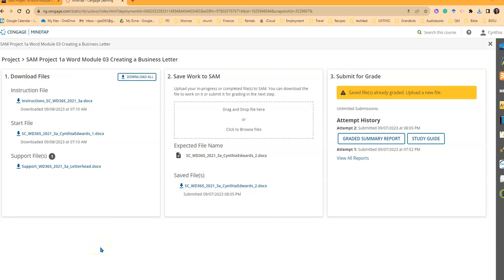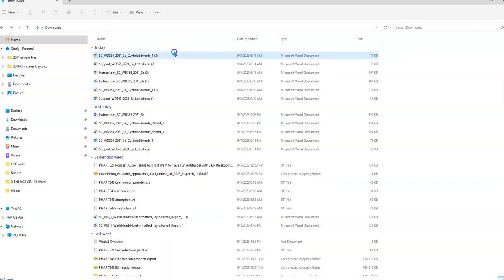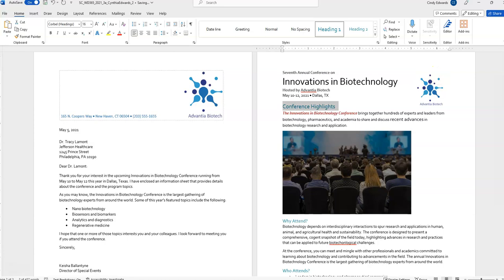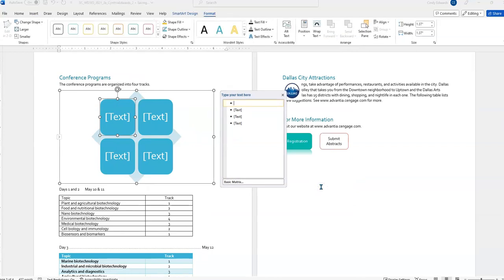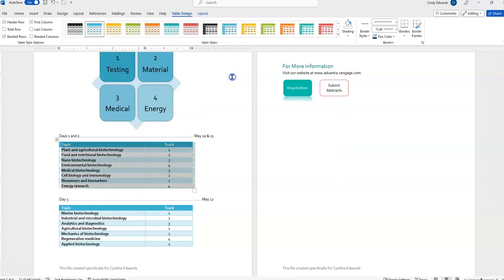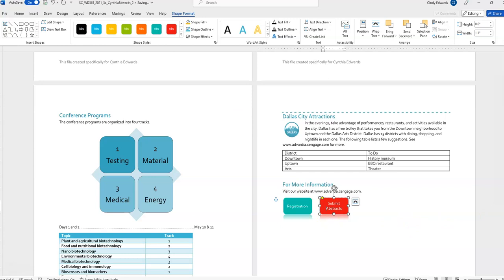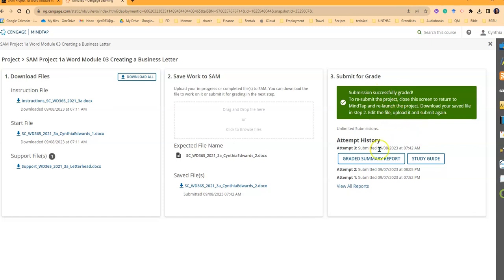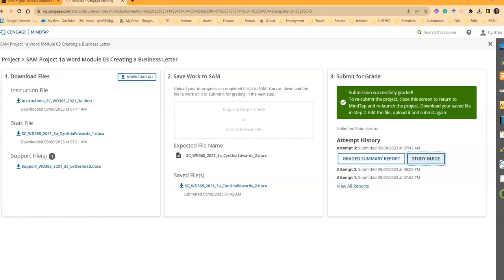Word 365 Cengage/SAM Project 1a Module 03 Creating a Business Letter-S. Cashman